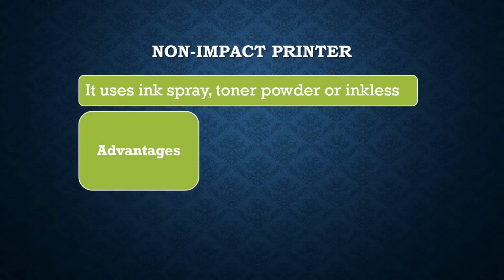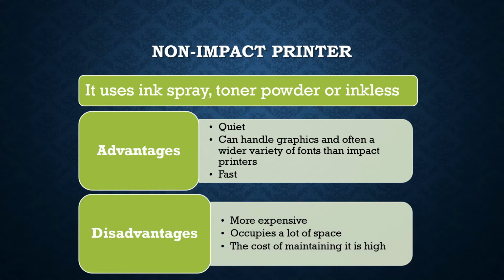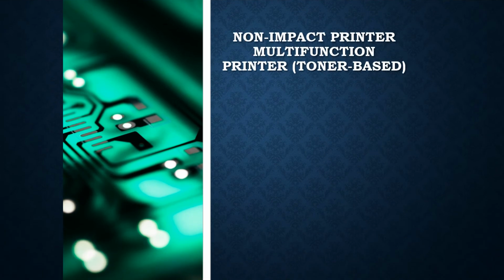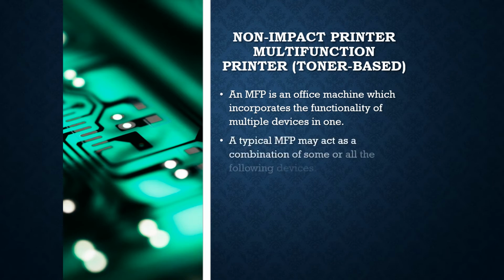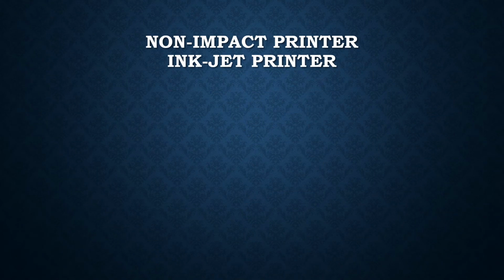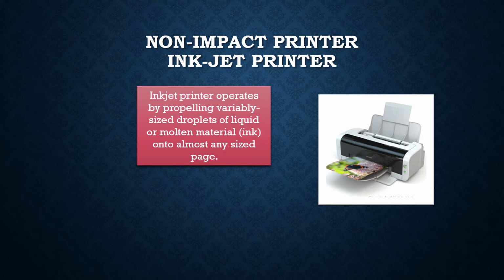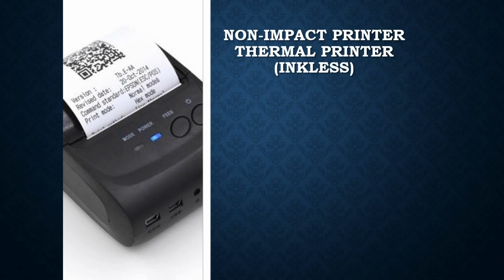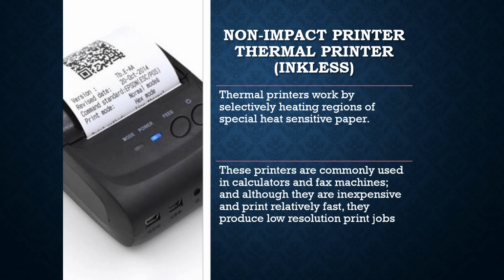Unit 2 Topic 2 Lecture 2